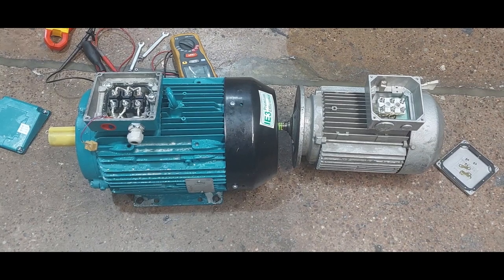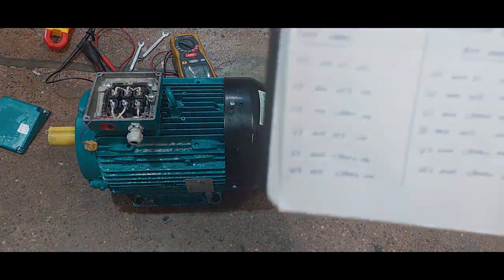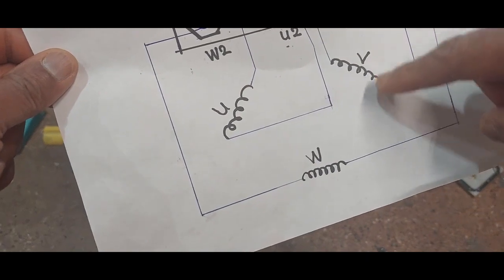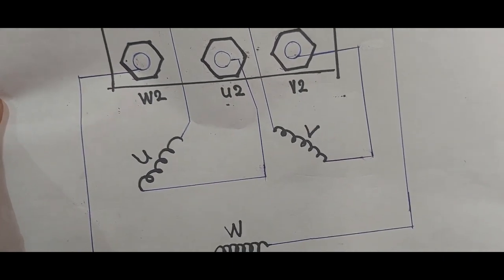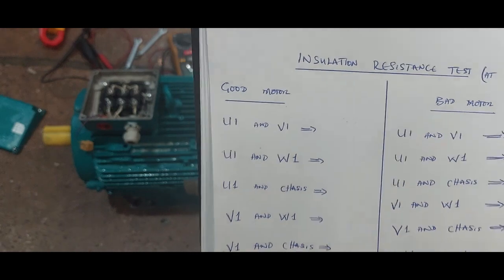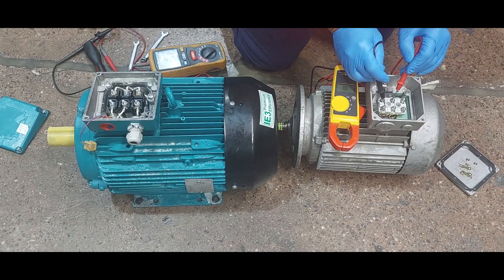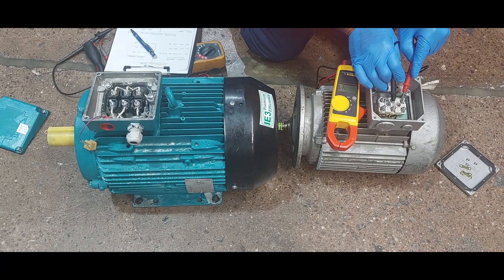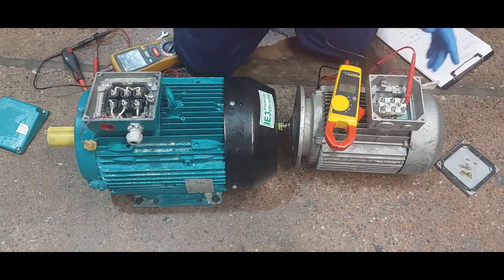Is my Electrical motor still good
How to tell if your electrical motor is faulty, for squierrel cage, 3 phase  inductor motors